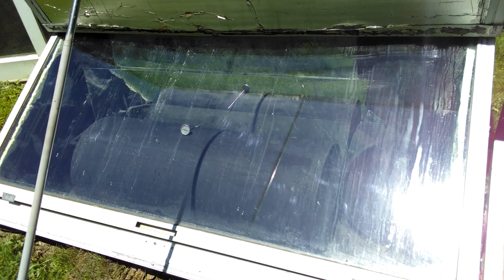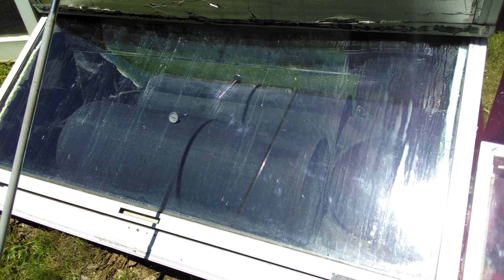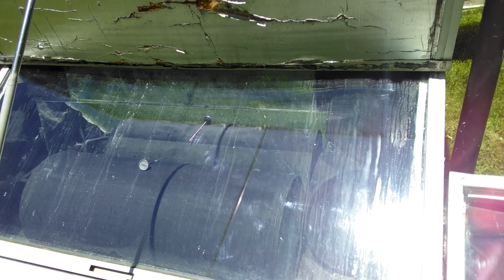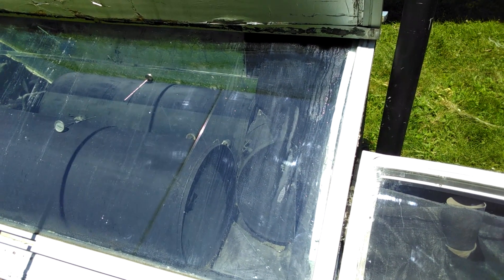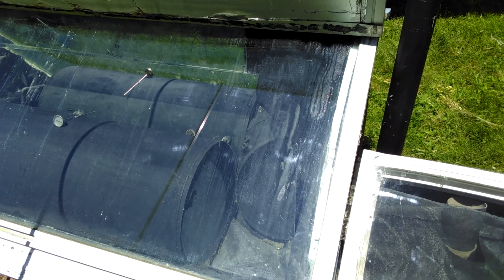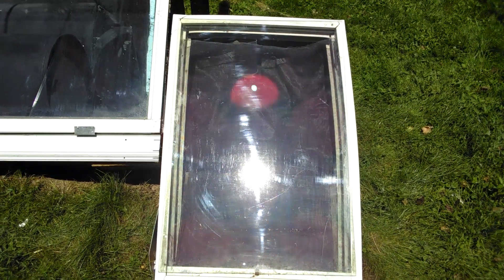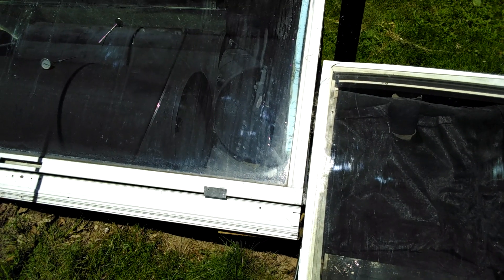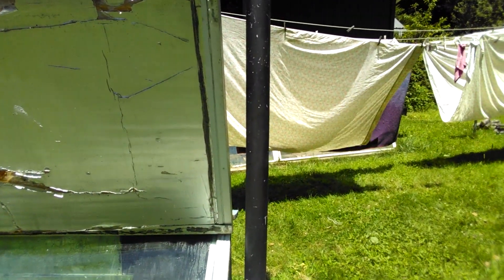Supercharged, solar batch water heater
This is a 50 gallon tank from an electric hot water heater.  The glazing is double pane from an old patio door.  Take  a look at my Cabin With Solar Heaters in PA video.